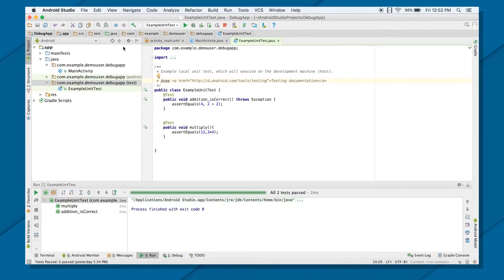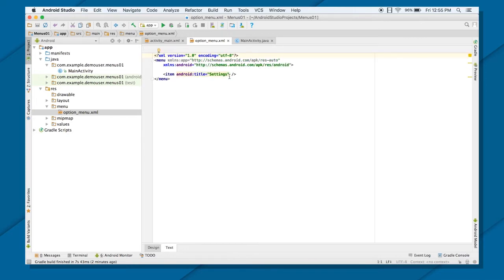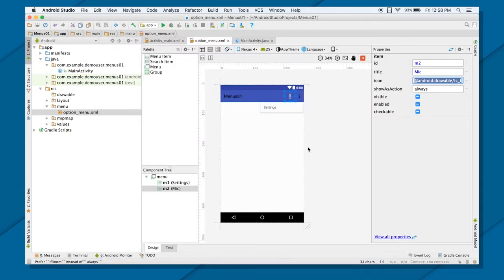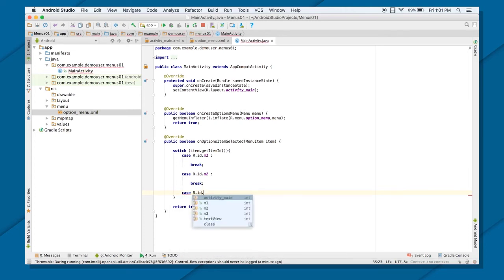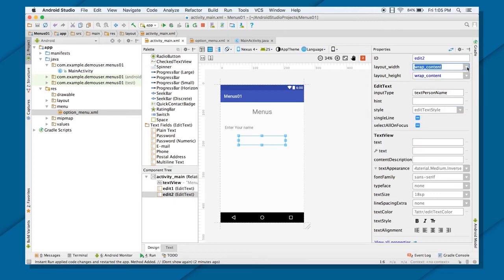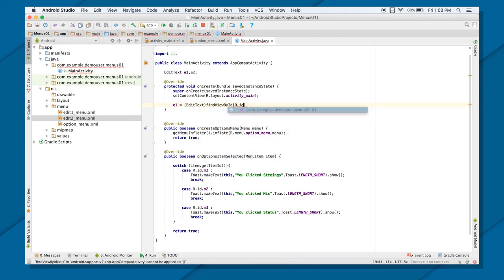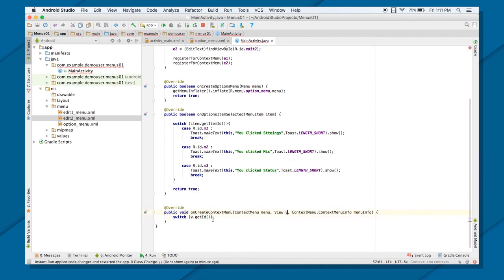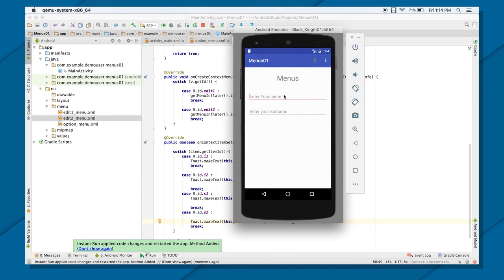Menus DEMO (Android Development Fundamentals, Unit 2: Lesson 4.2)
In this video, the instructor demos how to use menus in your Android app.